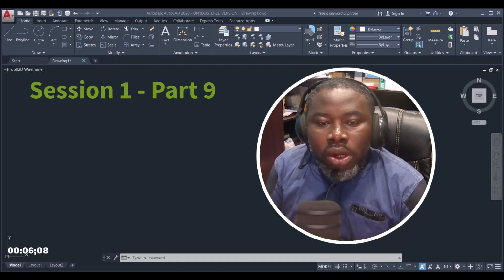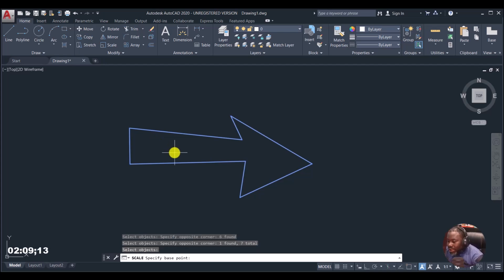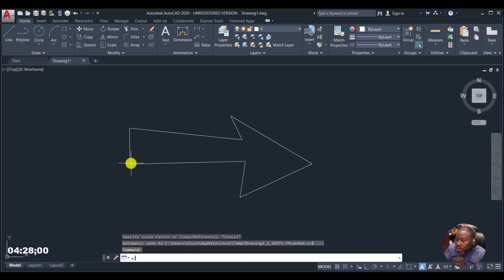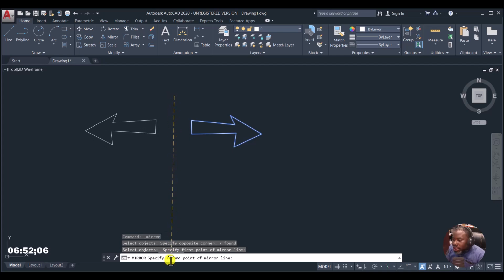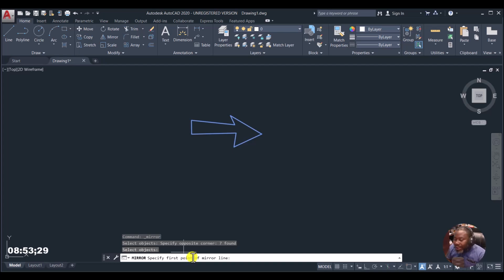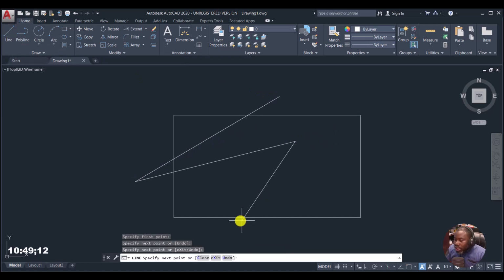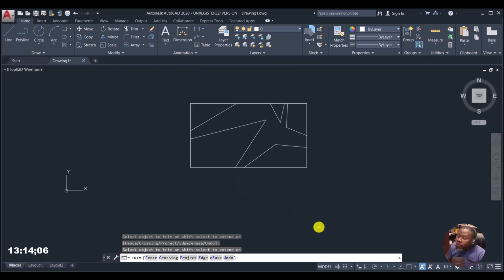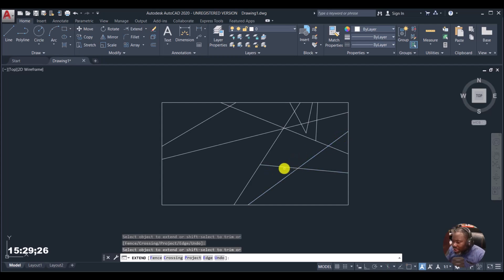Part 9 - AutoCAD Modifying tools explained: Scale, mirror, trim, extend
Here's a brief description of how to use the Scale, Mirror, Trim, and Extend commands in AutoCAD:

Scale: This command adjusts the size of selected objects by a specified scale factor. Type SCALE in the command line, select the objects to resize, choose a base point, and enter the desired scale factor. A factor greater than 1 enlarges, while a factor less than 1 reduces the object size.

Mirror: This command creates a mirrored copy of selected objects across a specified line. Type MIRROR, select the objects, and define the mirror line by selecting two points. You can choose to delete the original or keep it by typing "Y" (Yes) or "N" (No) when prompted.

Trim: This command removes parts of objects that extend beyond a selected boundary. Type TRIM, select the cutting edges or press "Enter" to use all objects as potential boundaries, then click on the parts of objects you want to trim.

Extend: This command lengthens lines or edges to meet other objects. Type EXTEND, select the boundary edges you want the object to extend to, and then click on the objects you wish to extend.

Each of these commands can be executed and controlled efficiently using the command line, which is key for precise and quick adjustments in AutoCAD.